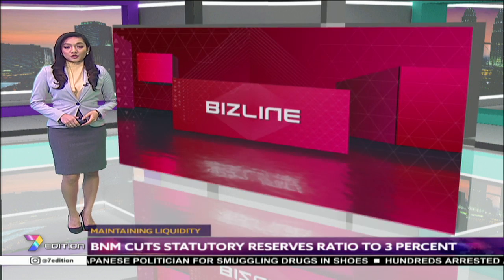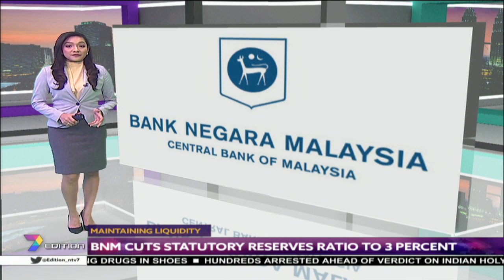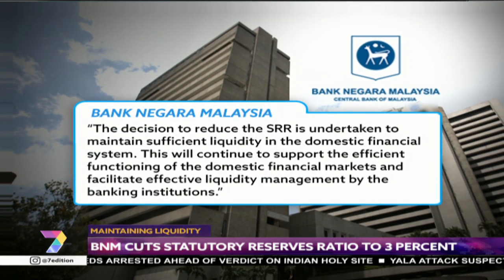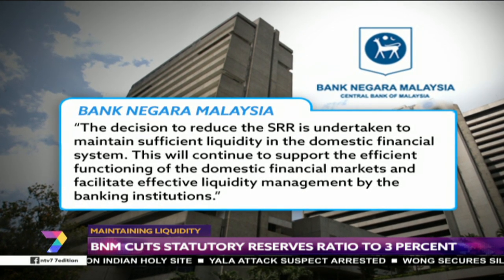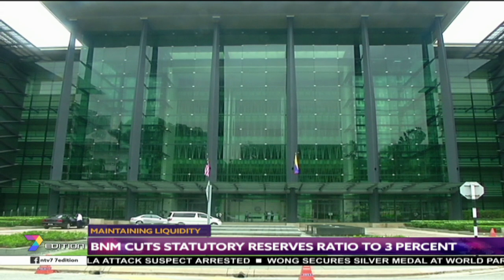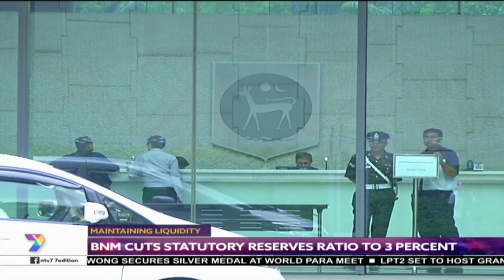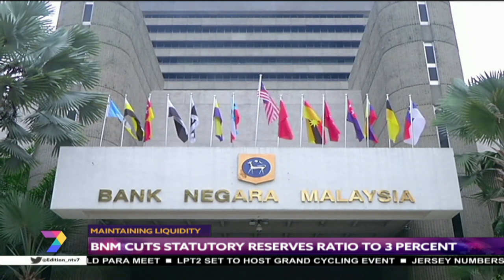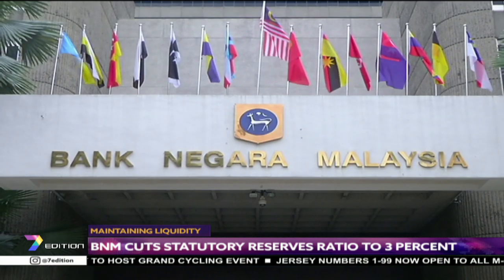Maintaining Liquidity | BNM Cuts Statutory Reserves Ratio To 3 Per Cent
Bank Negara Malaysia will cut the Statutory Reserve Requirement (SRR) ratio to 3% from 3.5% effective November 16.